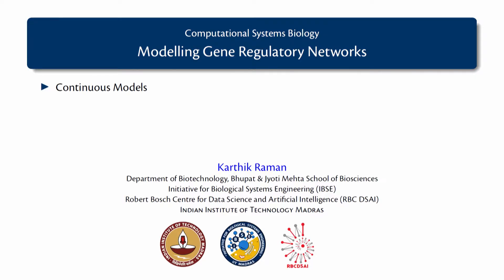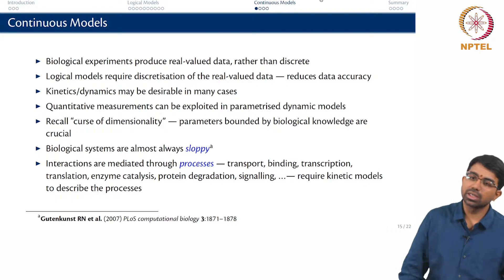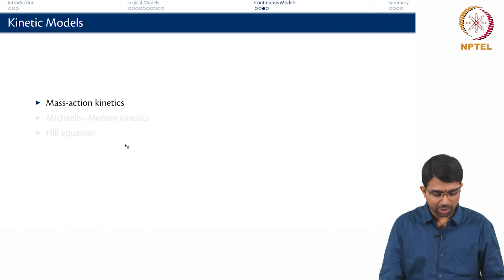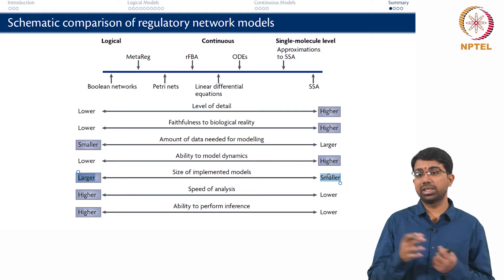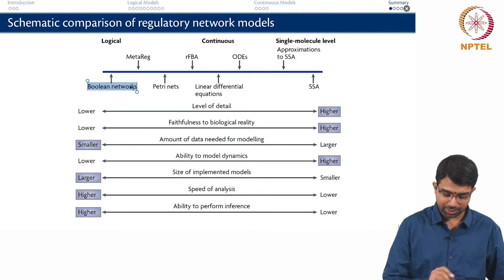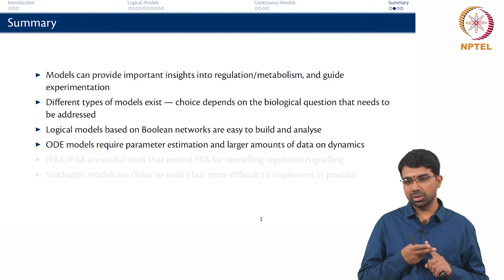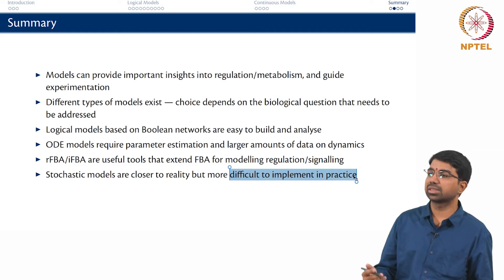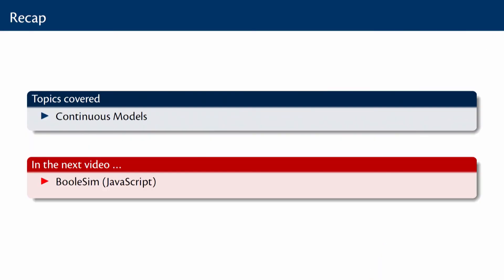#88 Modelling Gene Regulatory Networks | Part 3 | Computational Systems Biology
This lecture explores different approaches to dynamic modelling, comparing Boolean networks with continuous models. It discusses the advantages and disadvantages of each method, highlighting factors like complexity, parameter estimation, and the level of detail captured. The lecture emphasizes the importance of choosing the appropriate modelling approach based on the specific research question and available data.